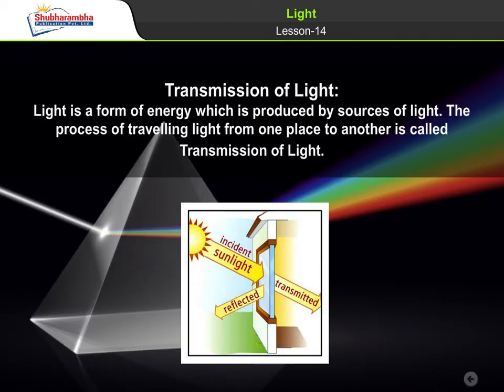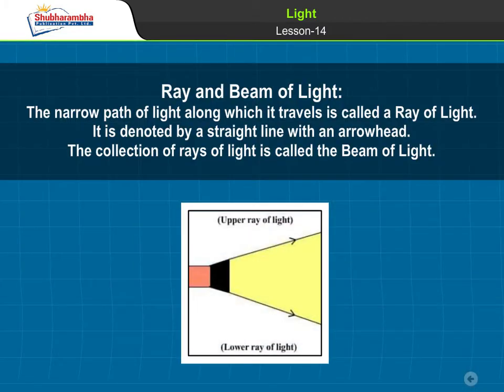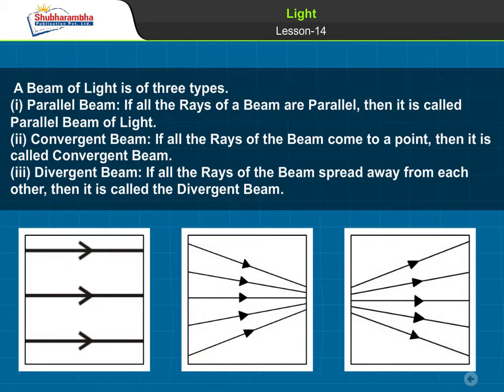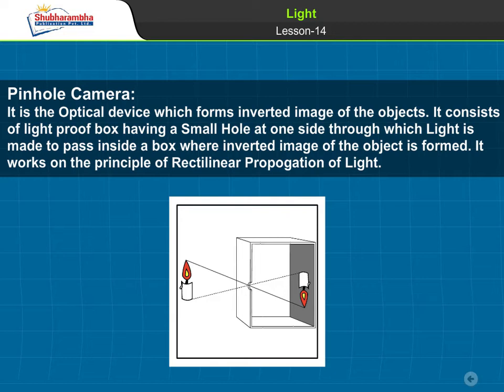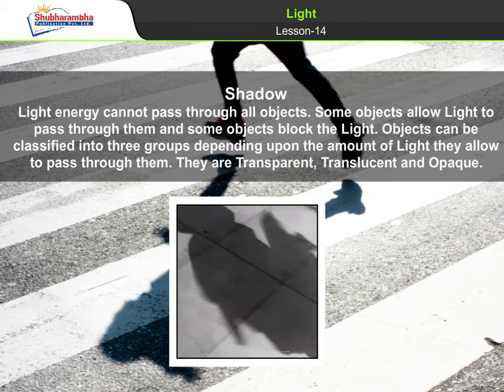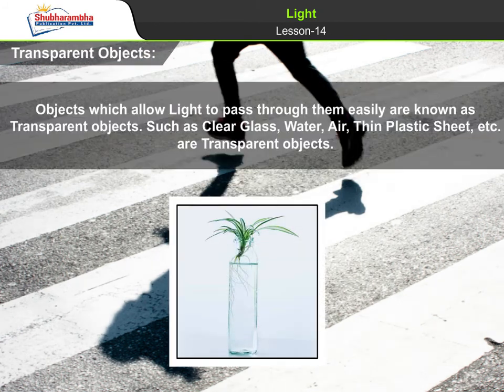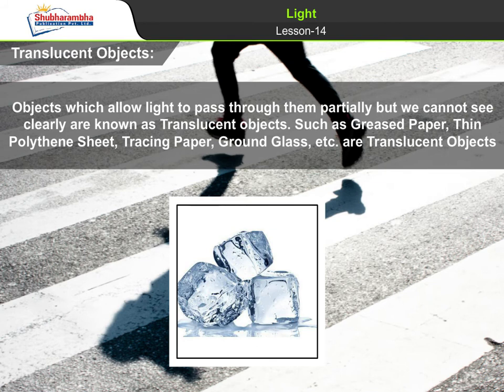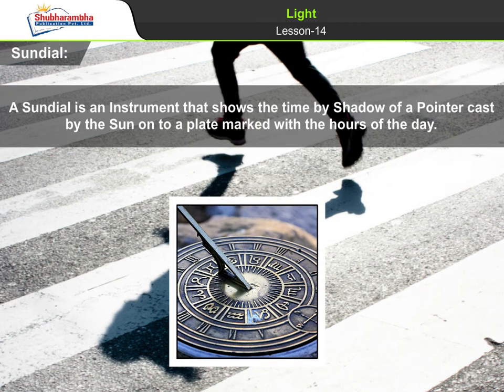Blooming Science and Technology - Book 6 ; Lesson 14: light